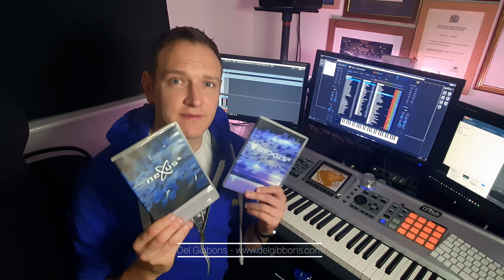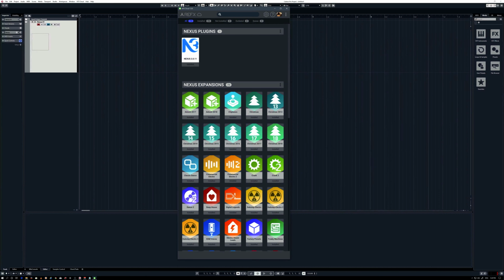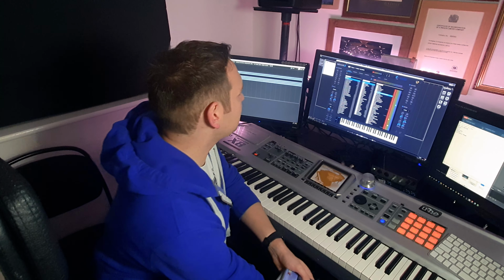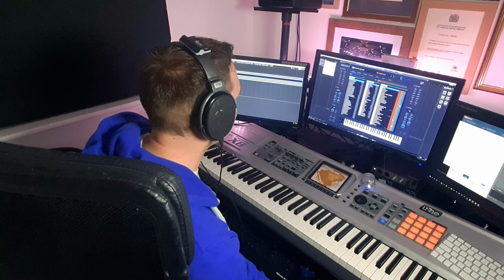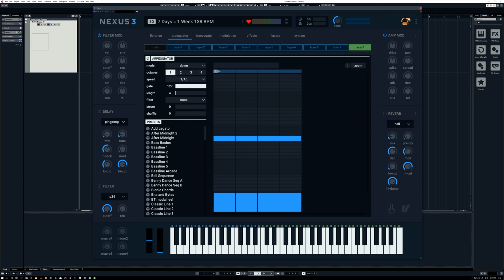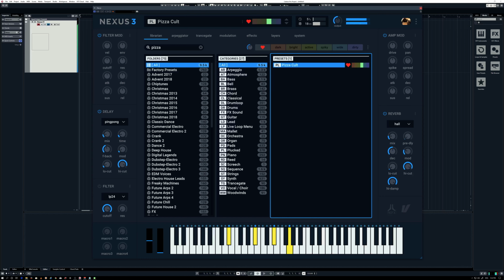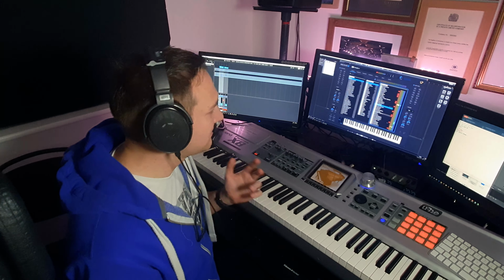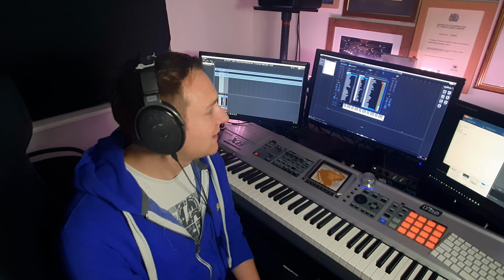ReFX Nexus 3 VST Review // Not Just Dance Cheese?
A review of the ReFX Synth Nexus 3. Does it fix Nexus 2's shortcomings? A look at the interface, search functionality and ability to edit the sequences in more depth than ever before.